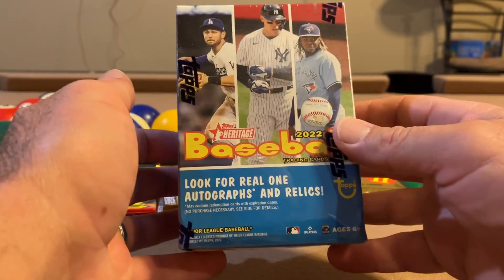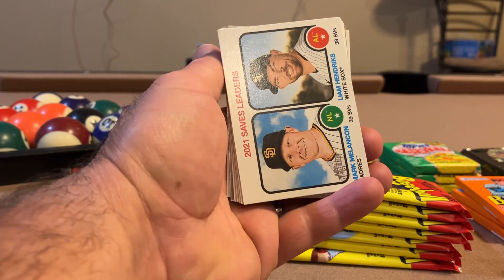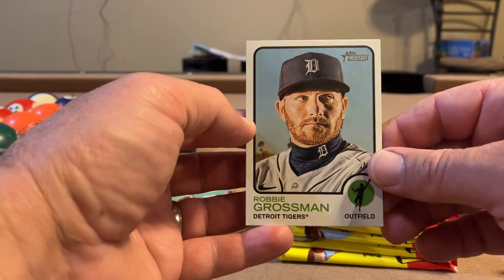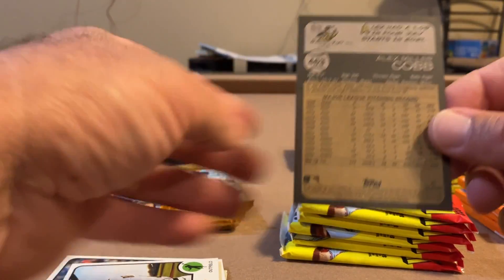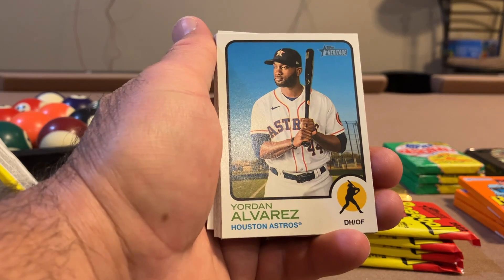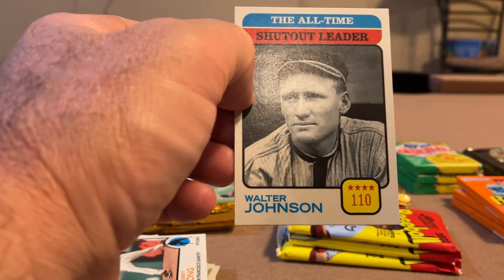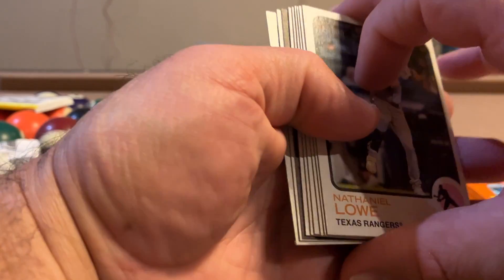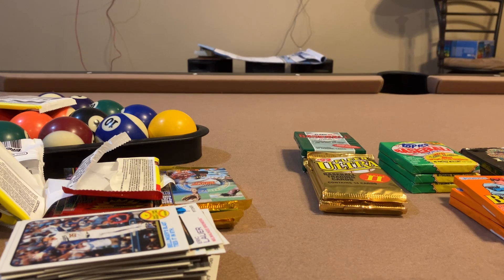#120 Blaster Box Of 2022 Topps Heritage Baseball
Opening one of the few new products I like!